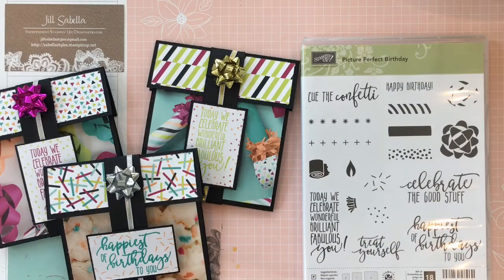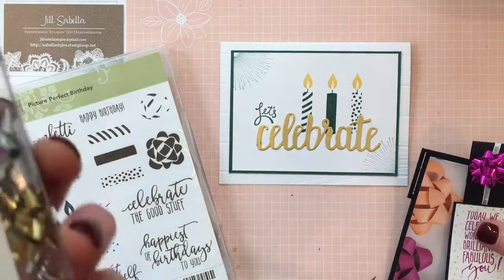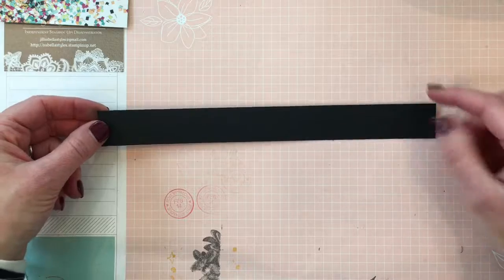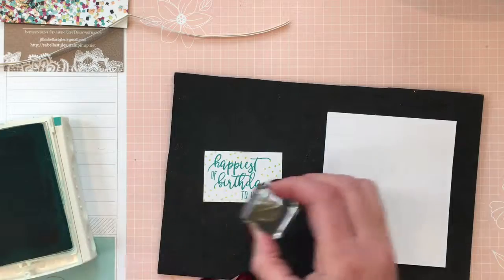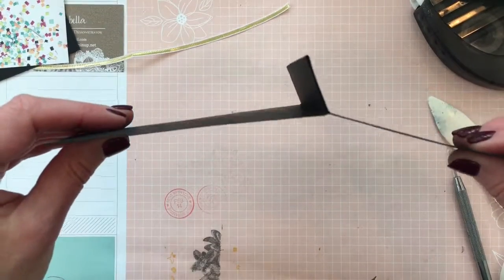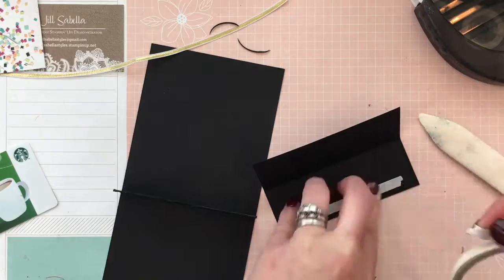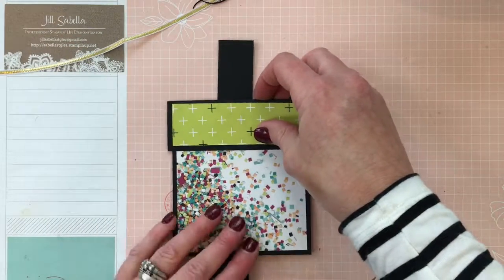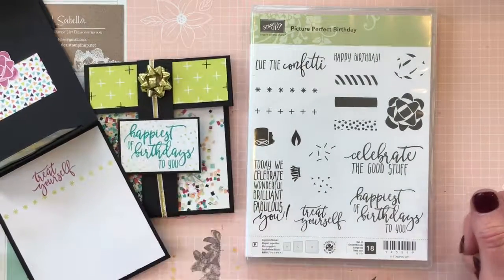Sabella Styles - Perfect Party Gift Card Holder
Stampin Up Picture Perfect Party Birthday Gift Card Holder